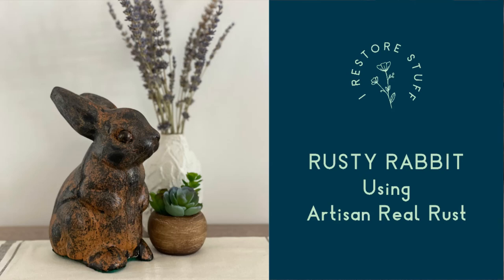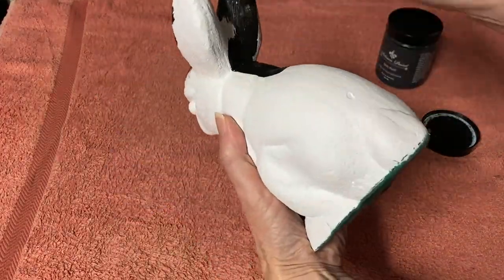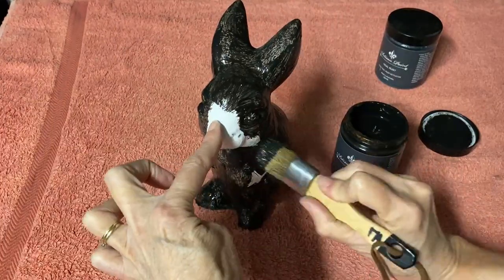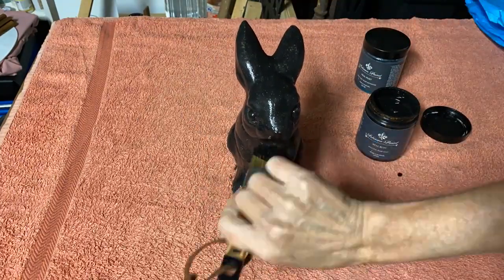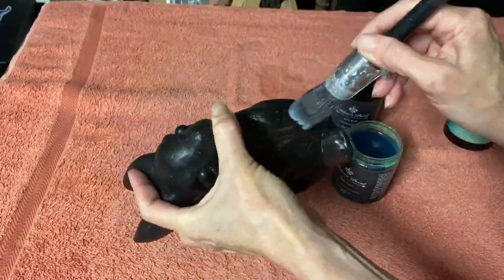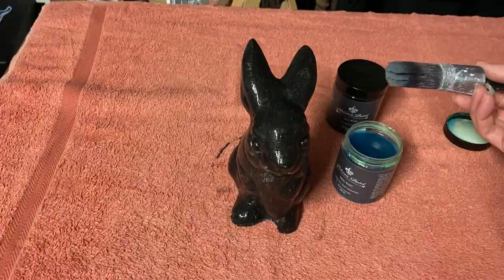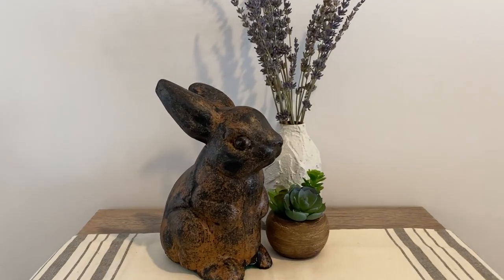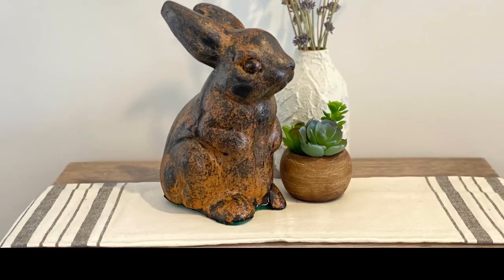Rusty Rabbit - How to use Artisan Real Rust on Just About Anything!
I bought this plaster rabbit at our local school fete recently and decided it would make a great Real Rust project.
In this tutorial, I show you just how easy it is to use Artisan's Real Rust two step process:
1. paint on the base & allow to dry
2. paint on the activator - it will rust as it dries.

Find Artisan Real Rust on my for Australia wide shipping.